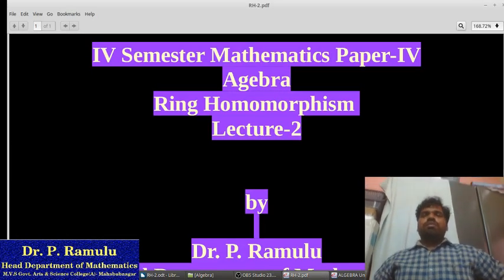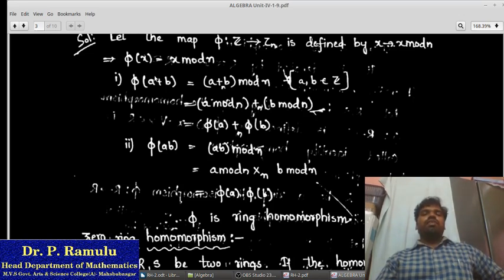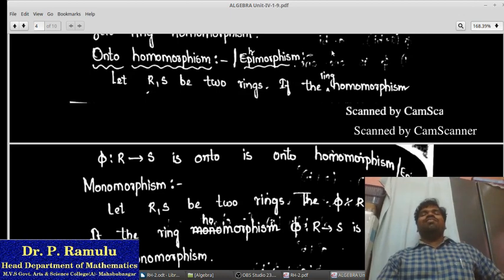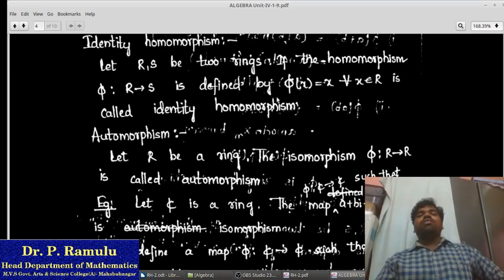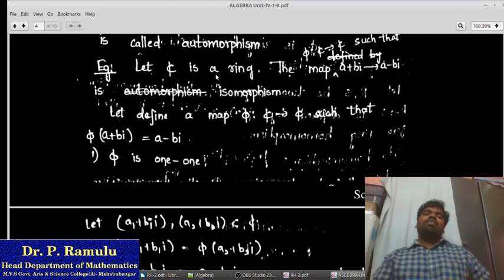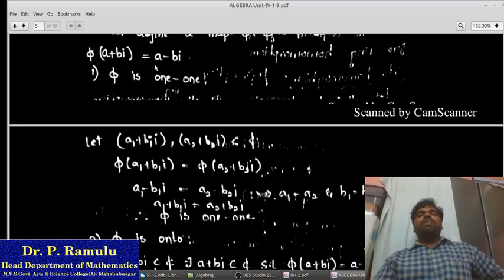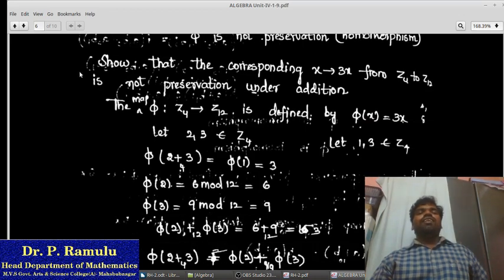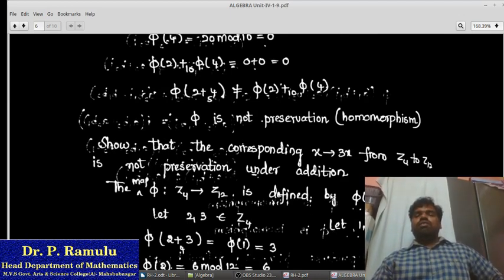Algebra Ring Homomorphism Lecture 2 by Dr. P. Ramulu